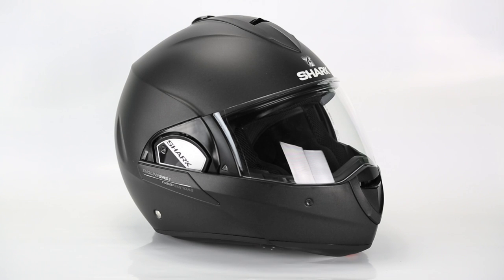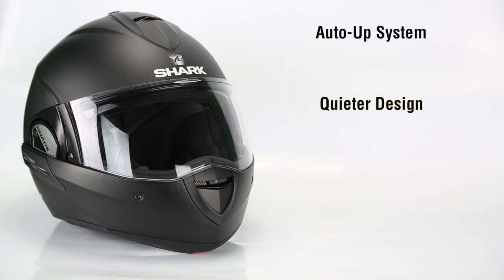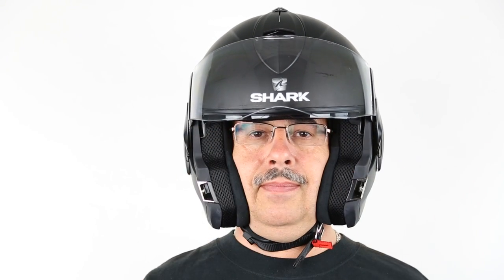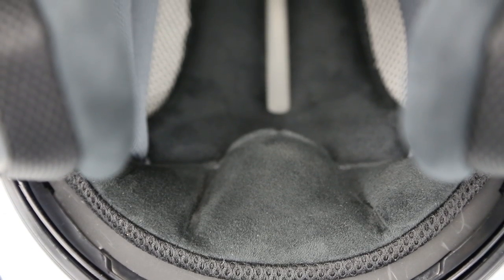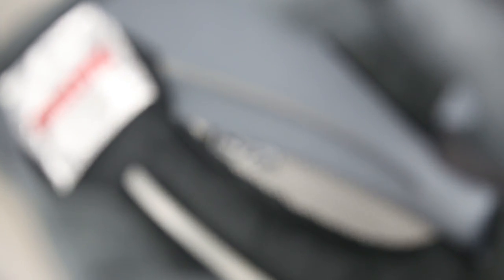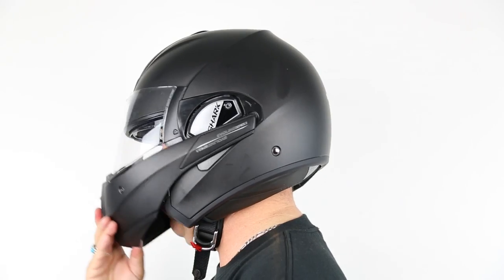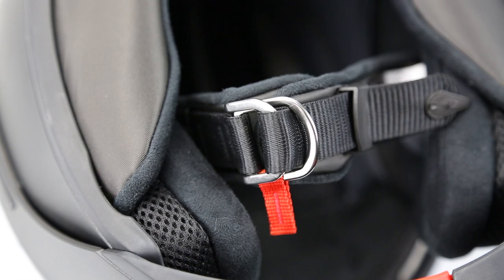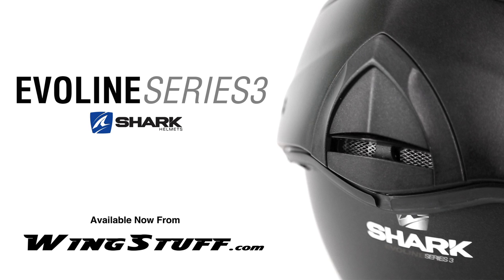Shark Evo 3 Helmet I Honda Goldwing Parts & Accessories I WingStuff.com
EASYFIT system for comfortable use with glasses, "Auto-up'' device for unlocking the visor and chin bar simultaniously, reduced weight, improved aerodynamics, particularly with chin bar fully extended, SHARKTOOTH ready, new quieter design and improved interior ventilation, homologated twice for open face or full face, new comfortable interior with high-quality washable fabrics,  and easier manipulation thanks to the autoup system. The unique kinematics of EvoLine remains unchanged and become even more natural with EvoLine Series3. The interior of EvoLine series 3 has been totally redesigned. Softer, better, in one word: more comfortable. SharkEvoline 3 helmet is available with your choice of J&M Elite or Performance series clamp-on headset or an IMC Goldwing headset.

The Shark 2-in-1 helmet converts from a full-face to an open-face and back again. Retractible, interior anti-scratch sun visor. External high safety toric anti-scratch/anti-fog visor. External visor, easy to dismantle without tools. Chin strap with an exclusive and patented Tech Move System guide. Can be opened with one hand.Stainless steel closing system. Inset vents. Hermetic watertight edging. Anti-backwash deflector. Meryl interior can be fully dismantled and is washable and adjustable. Double-D ring "Racing" chin strap. 5-year manufacturer's warranty.

ABOUT US
WingStuff.com is as dedicated as ever in providing the best experience possible to our loyal Gold Wing customers. We remain true to the idea that Gold Wing riders desire more than just an impersonal parts site for their bike, but an all encompassing experience that accommodates the Gold Wing lifestyle. WingStuff.com is focused entirely on all things Wing, while providing shoppers with top-notch service you've come to expect from us.

Wingstuff.com is a Gold Wing destination and community for riders worldwide that specializes in all the parts and accesories you can dream up for your Honda Gold Wing motorcycle:

• GL1800 accessories and apparel (also available for GL 1500)
• GL1800 electronics and audio (also available for GL 1500)
• GL1800 footrests and stands (also available for GL 1500)
• GL1800 gifts and novelty items (also available for GL 1500)
• GL1800 handlebar parts and accessories (also available for GL 1500)
• GL1800 helmets (also available for GL 1500)
• GL1800 lights and electrical (also available for GL 1500)
• GL1800 performance and exhaust systems (also available for GL 1500)
• GL1800 racks, travel and luggage (also available for GL 1500)
• GL1800 tires and parts (also available for GL 1500)
• GL1800 windshield and accessories (also available for GL 1500)

Coupled with our superstore website CycleGiant.com, we are able to provide motorcycle parts and accessories of all kinds, such as:

• Motorcycle Electronics (helmet headsets and cords, digital music players, CB radios, cameras, passenger controllers, speakers and amplifiers, audio cables, noise filters, bluetooth, GPS and cellphone items)
• Motorcycle Maintenance Supplies (batteries, alternators, brakes, rotors, detailing supplies, filters, oil, gas cans, fueling items, hardware, fasteners, service parts, tools)
• Motorcycle Apparel / Clothing (jackets, shirts, pants, boots, gloves, footwear, sunglasses, rainsuits, headwear, chaps, vests, helmets)
• Browse among thousands of Gold Wing product reviews
• Safely and securely contact fellow Gold Wing riders
• View and purchase parts and accessories specific to Harley Davidson, Honda, Kawasaki, Suzuki, Yamaha, Spyder and more!

We pride ourselves on providing the best service and information to our loyal customers. Whether you ride a Gold Wing or any other type of motorcycle, Wingstuff and CycleGiant look forward to serving your riding needs!